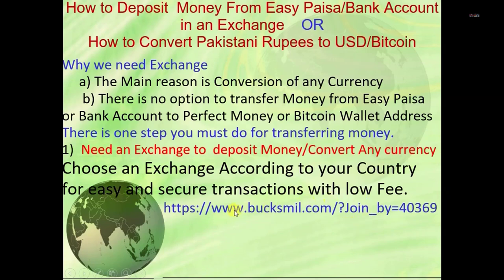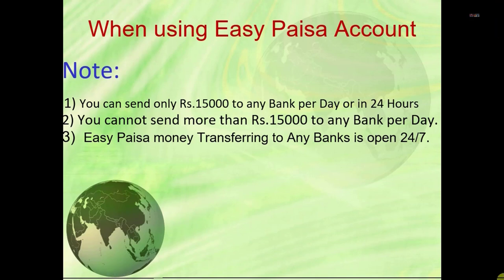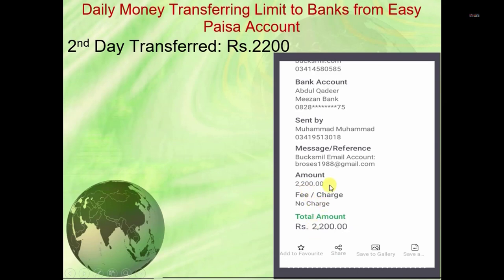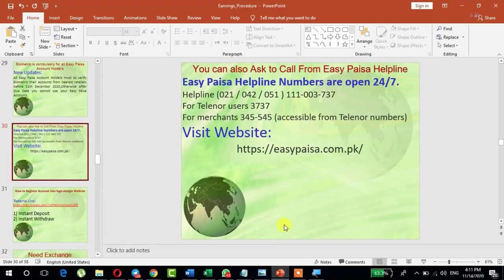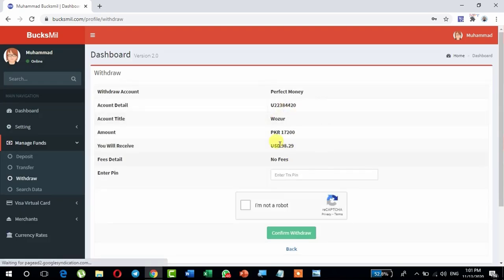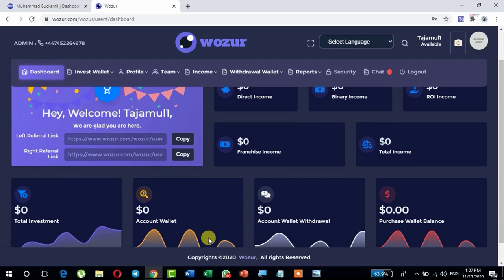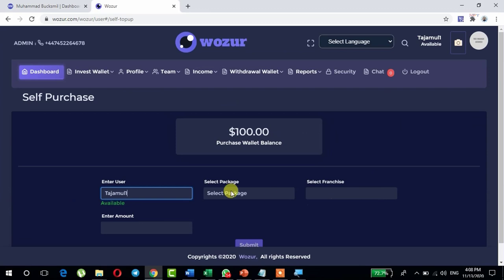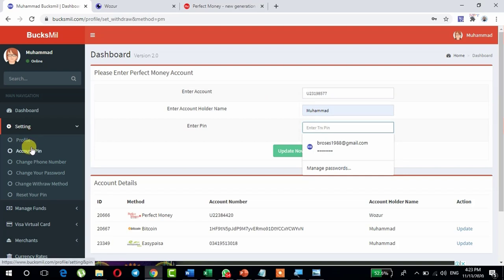Lecture 13 How to Direct invest $100 on any Company using Easy Paisa and Exchange.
Referral ID: GV367931
Position: Left